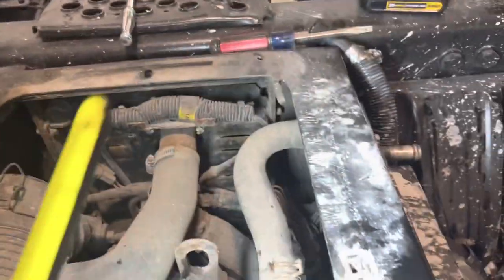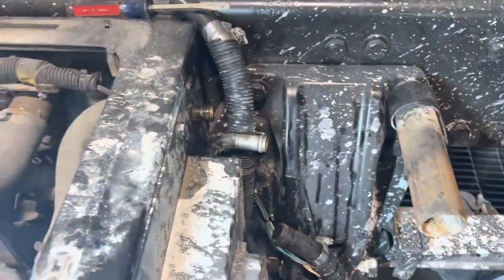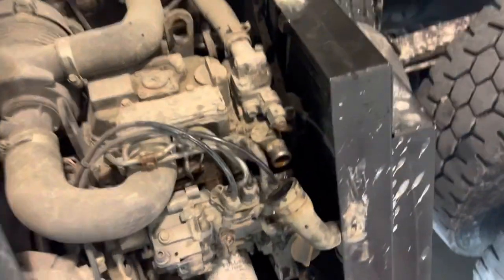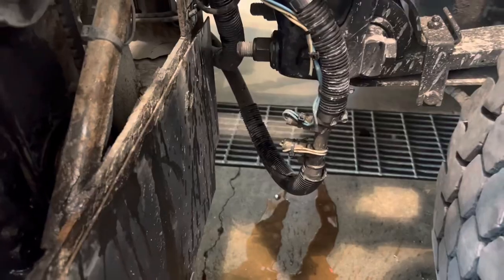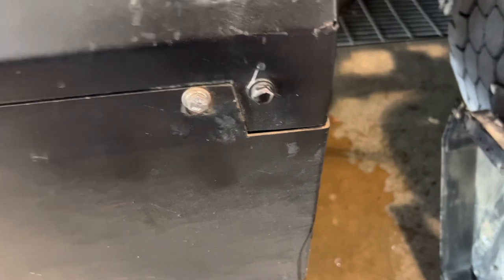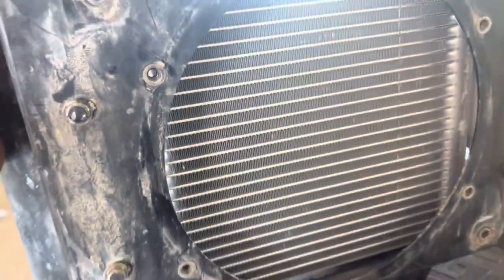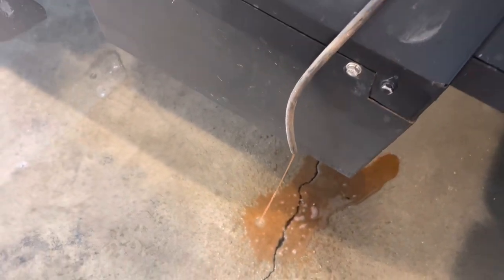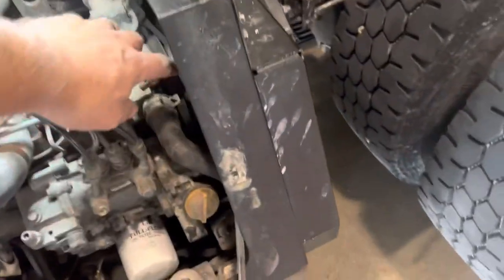Thermo King Tripac…..Radiator / pre-cooler replacement ￼